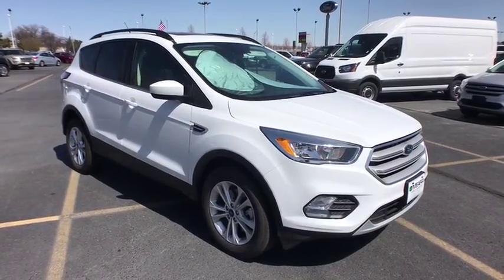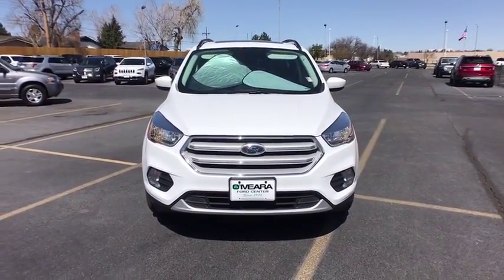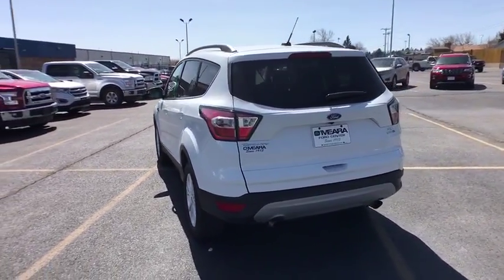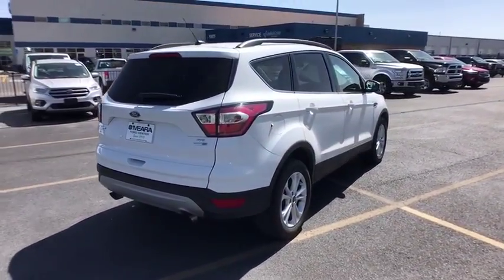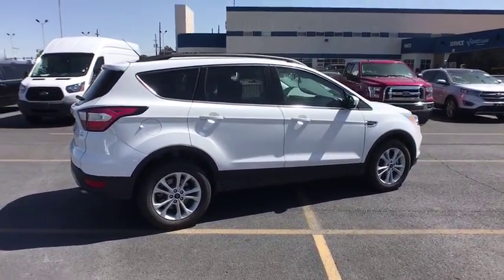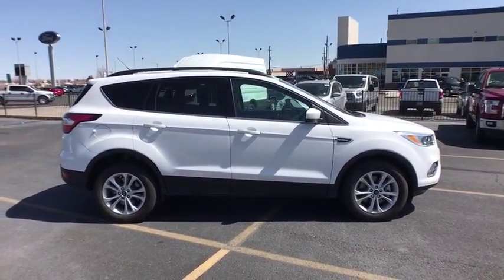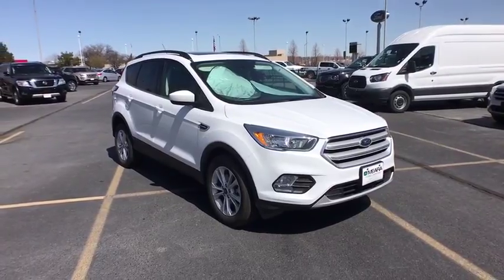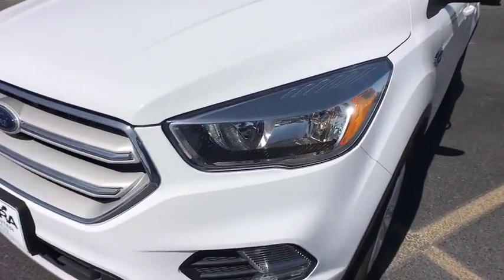2018 Ford Escape Centennial CO, Littleton CO, Fort Collins CO, Greeley CO, Cheyenne WY 8017DP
2018 Ford Escape

O'Meara Ford
400 W. 104th Ave.

CARFAX 1 owner and buyback guarantee* New In Stock!!! Ford vehicles are known for being some of the most impeccable cars on the road. Gas miser!!! 28 MPG Hwy*** 4 Wheel Drive!!! You win!!! Safety equipment includes: ABS, Traction control, Curtain airbags, Passenger Airbag, Front fog/driving lights...Other features include: Bluetooth, Power door locks, Power windows, Heated seats, Auto...